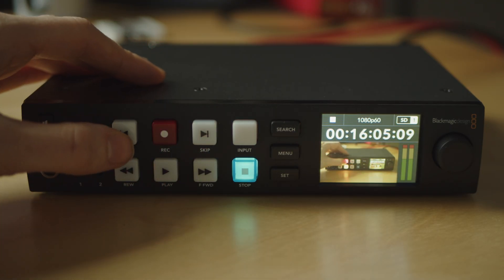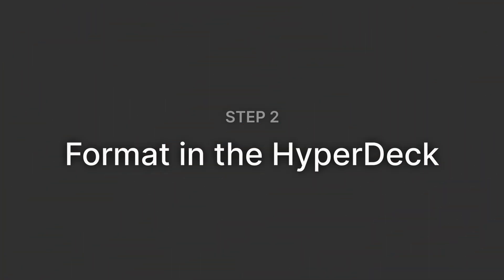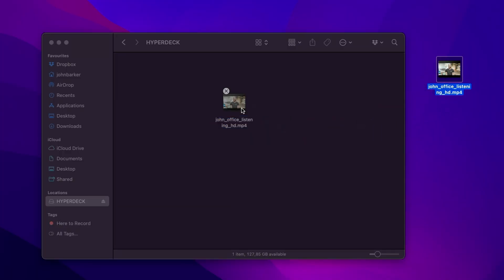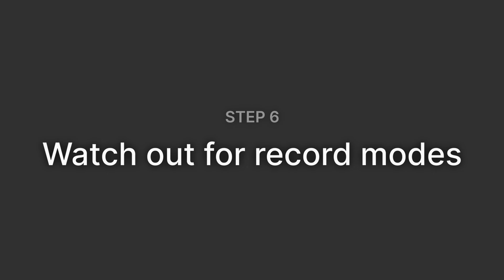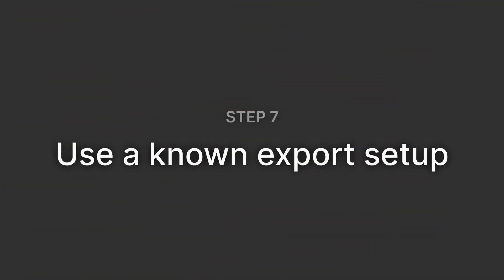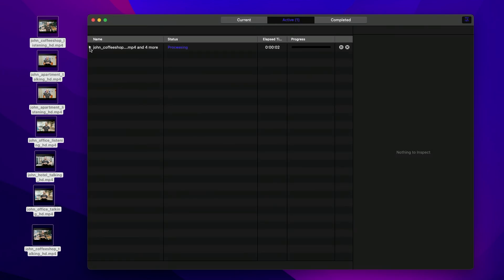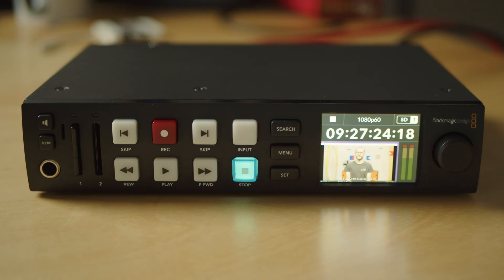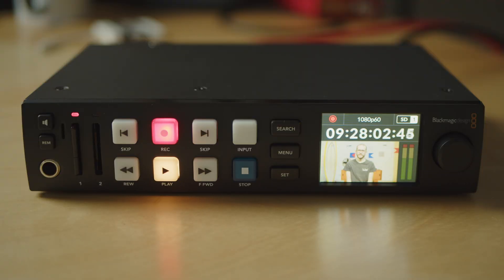HyperDeck video playback troubleshooting steps // Show and Tell Ep.90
Undoubtably you have had playback issues at some point when you load a rendered video onto a SD/SSD and load it into a Blackmagic Design HyperDeck.
Let's explore some troubleshooting and best practice steps to make sure your video works ever time!

*Timestamps*
00:00 - Why won't it play?
00:15 - #1 Use recommended media
00:35 - #2 Format your media in the HyperDeck
00:58 - #3 One file at a time
01:42 - #4 Pick a format and stick to it
02:13 - #6 Watch out for the recording codec
02:45 - #7 Use a known export setup
03:22 - #8 Record on the device
03:54 - What did I miss?